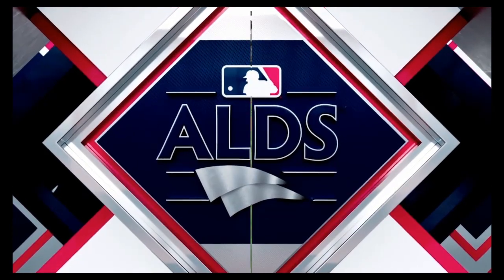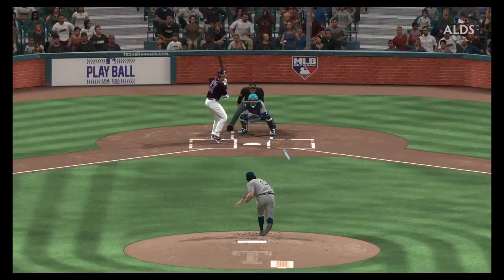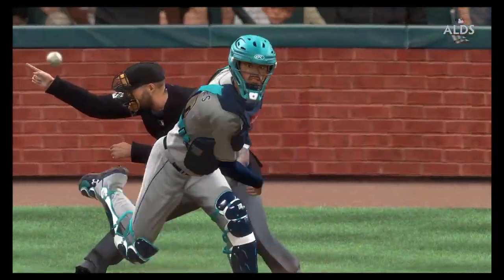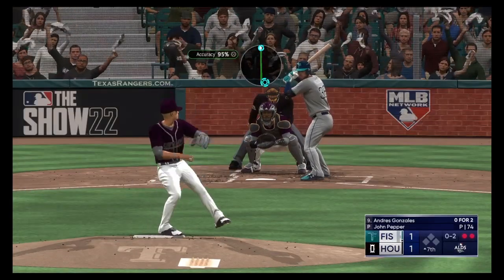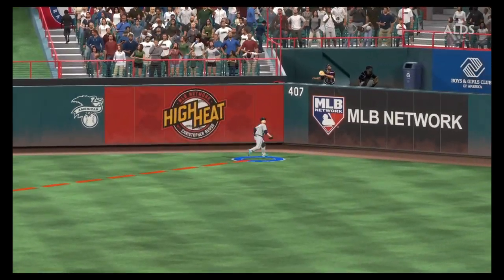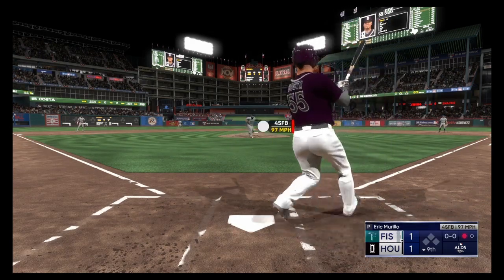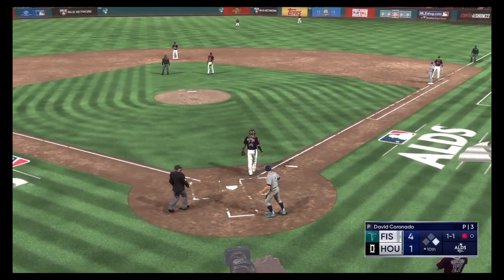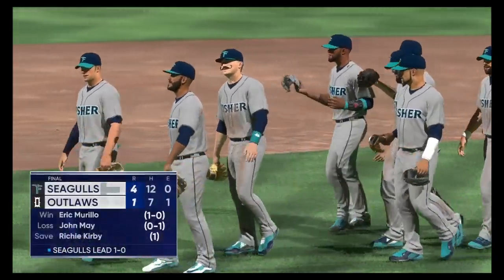2052 ALDS Game 1 / Fisher Seagulls @ Houston Outlaws / MLB The Show 22